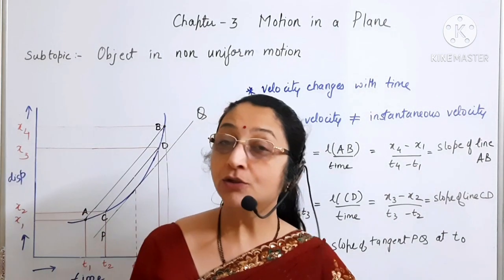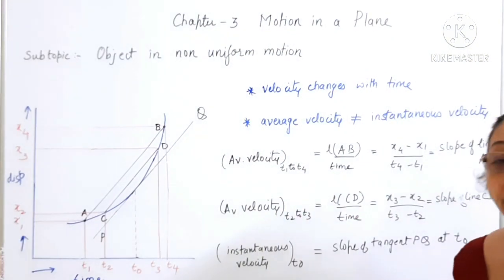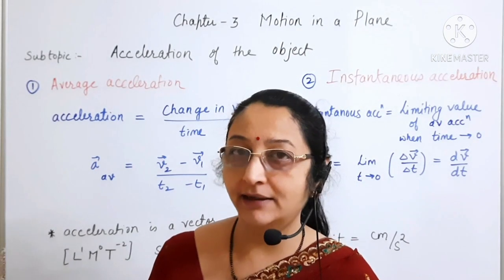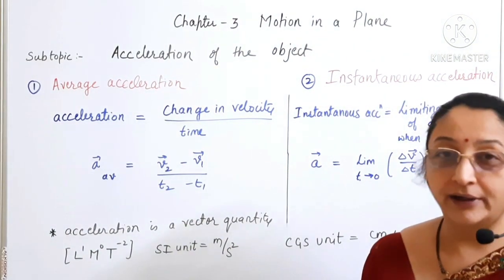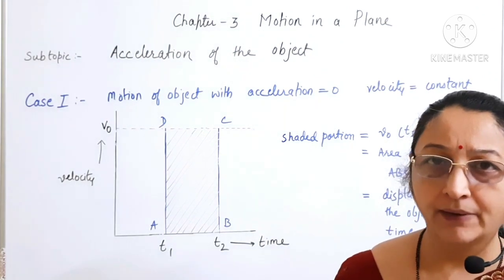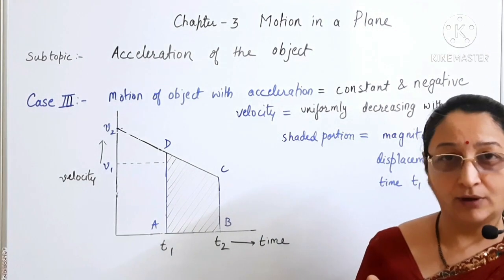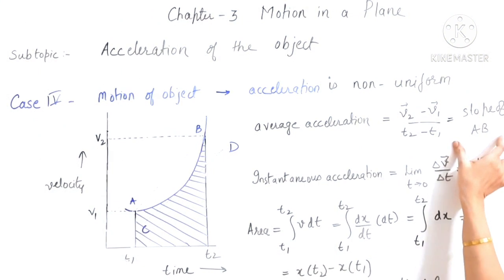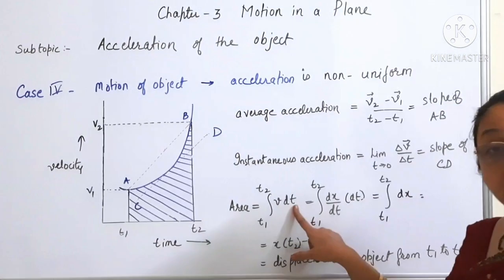Lect..3 XI Science Chap.3 Motion in a plane .Subtopic. object in non uniform motion,acceleration